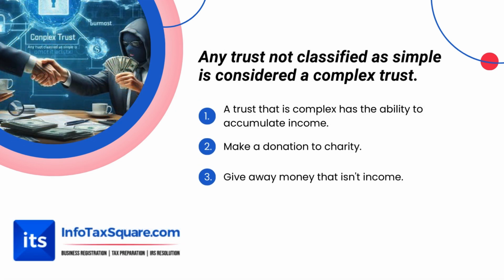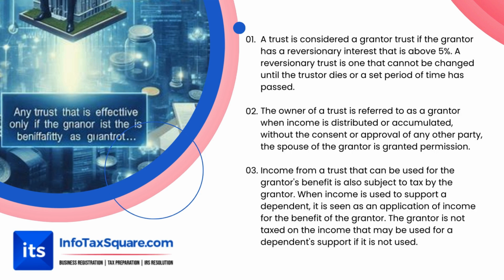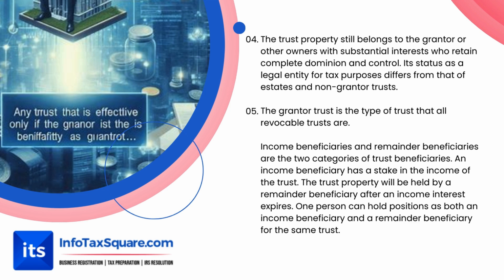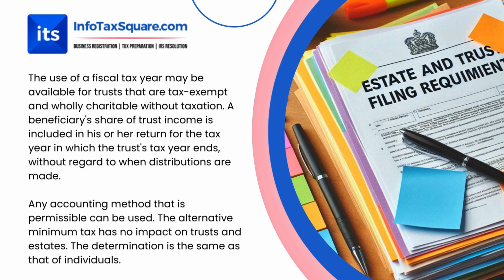What are the prerequisites for filing a trust?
A simple trust can be established through the use of an instrument.

1. All income must be distributed in its current state.
2. There is no need for the corpus (such as  principal) to be distributed.
3. Charitable contributions are not covered by the trust.

Any trust not classified as simple is considered a complex trust.

1. A trust that is complex has the ability to accumulate income.
3. Give away money that isn't income.

Any trust that is effective only if the grantor is the beneficiary is called a grantor trust.

Federal tax purposes do not consider transactions between a grantor and their trust; the results are given to the grantor. For instance, the grantor is taxed for income that is attributed to the portion of a trust principal that is considered owned by the grantor. There is a lack of respect for the trust.

1. A trust is considered a grantor trust if the grantor has a reversionary interest that is above 5%. A reversionary trust is one that cannot be changed until the trustor dies or a set period of time has passed.
The owner of a trust is referred to as a grantor when income is distributed or accumulated, without the consent or approval of any other party, the spouse of the grantor is granted permission.

2. Income from a trust that can be used for the grantor's benefit is also subject to tax by the grantor. When income is used to support a dependent, it is seen as an application of income for the benefit of the grantor. The grantor is not taxed on the income that may be used for a dependent's support if it is not used.

3. The trust property still belongs to the grantor or other owners with substantial interests who retain complete dominion and control. Its status as a legal entity for tax purposes differs from that of estates and nongrantor trusts.

4. The grantor trust is the type of trust that all revocable trusts are.

Income beneficiaries and remainder beneficiaries are the two categories of trust beneficiaries. An income beneficiary has a stake in the income of the trust.The trust property will be held by a remainder beneficiary after an income interest expires. One person can hold positions as both an income beneficiary and a remainder beneficiary for the same trust.

Estate and Trust filing requirement

Estates and trusts are subject to distinct filing requirements. An estate is required to file a tax return if it has $600 or more of gross income (Gross Income), whereas a trust is required to file a return if it has either any taxable income or $600 or more of Gross Income.

It is necessary for the trustee, executor, or administrator to file the return by the 15th day of the fourth month following the end of the entity's tax year. Form 1041 for the United States. The Income Tax Return for Estates and Trusts is required to be used.

An estate's gross income is defined as the income gained from property sales, not the total proceeds. Within 12 months after death, an estate can make any month ending within the tax year. The majority of trusts must adhere to a calendar tax year.

The use of a fiscal tax year may be available for trusts that are tax-exempt and wholly charitable without taxation. A beneficiary's share of trust income is included in his or her return for the tax year in which the trust's tax year ends, without regard to when distributions are made.

Any accounting method that is permissible can be used. The alternative minimum tax has no impact on trusts and estates.The determination is the same as that of individuals.